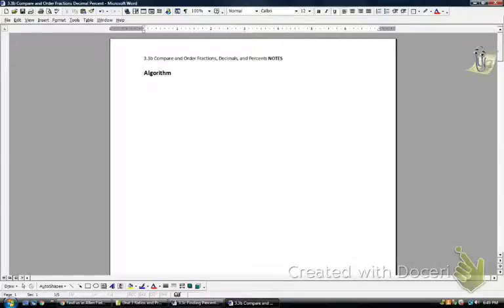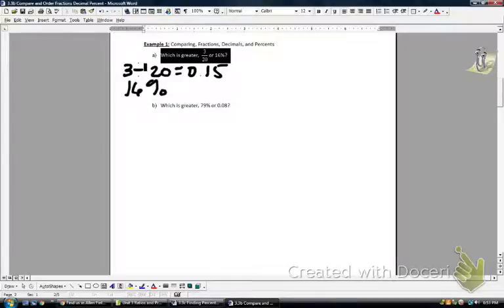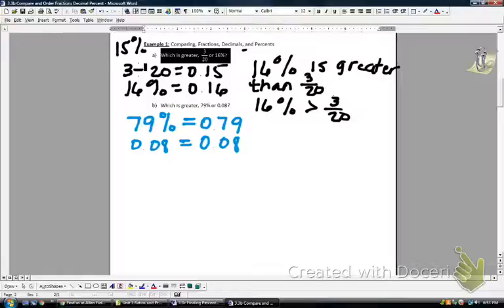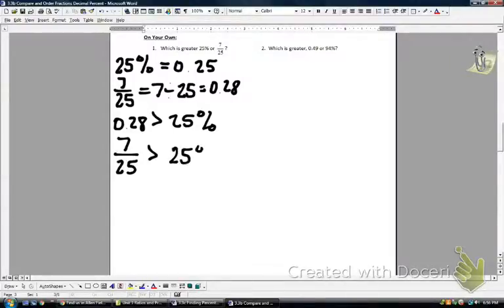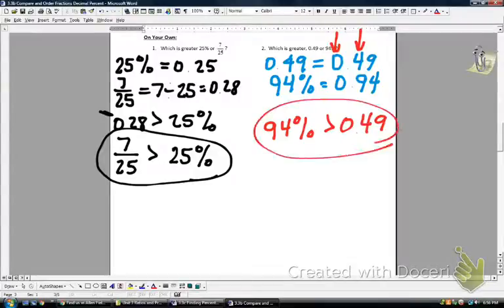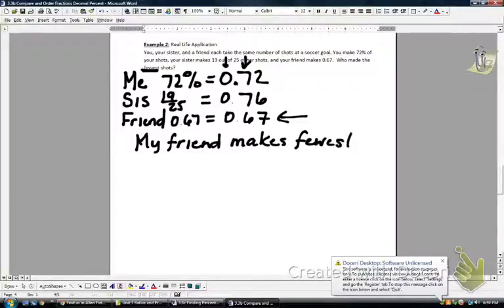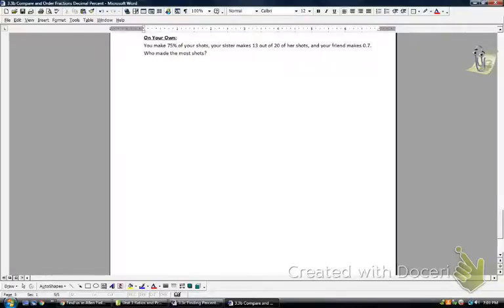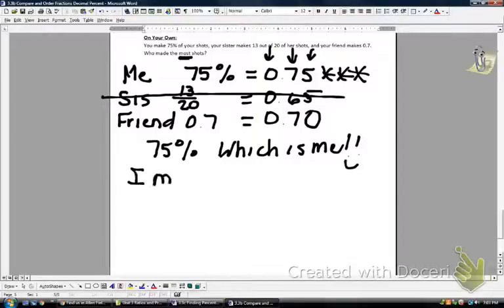3.3b Compare and Order Decimals, Percents, Fractions